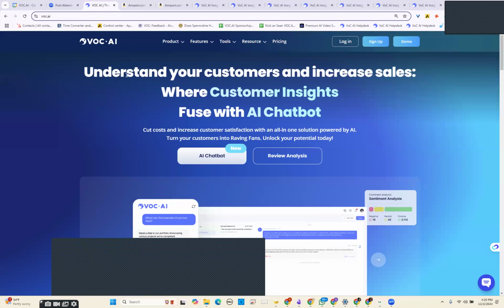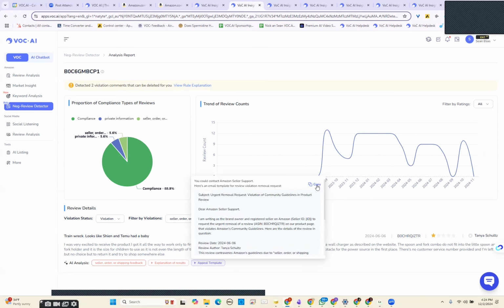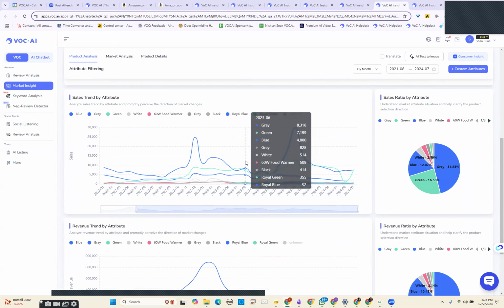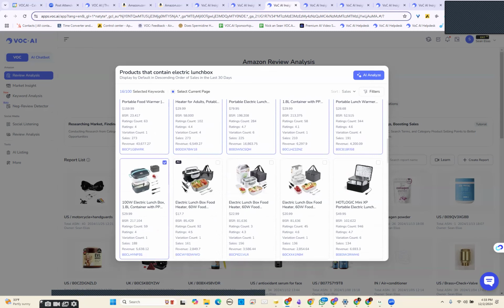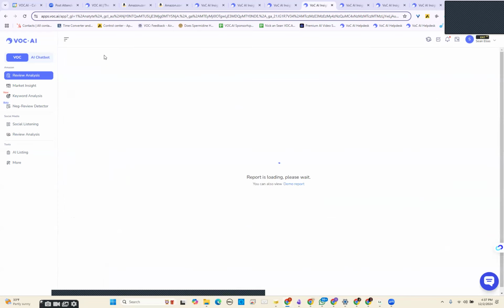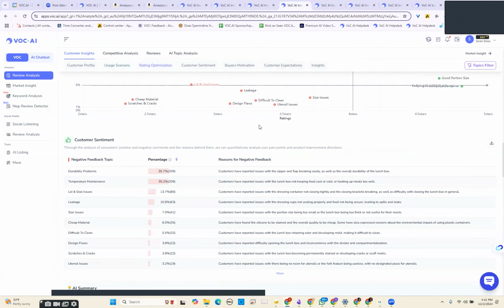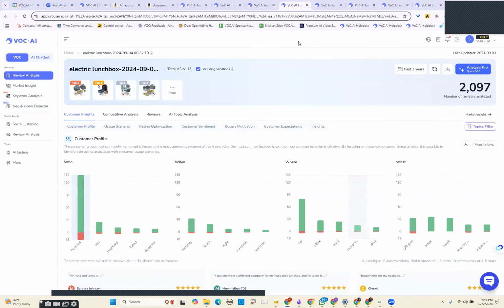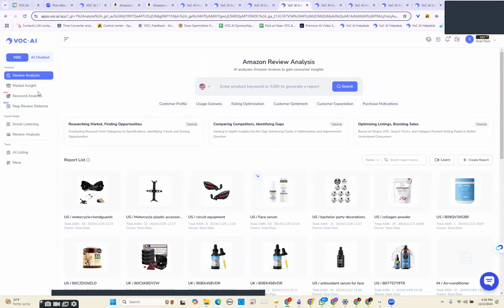LEAKED: AI Tool Analyzes 2,097 Amazon Reviews in 2 Minutes (Live Demo Shulex VOC AI)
Discover how top Amazon sellers are using AI to boost their business! In this exclusive training, Sean Elias from Shulex VOC shows you:

✅ NEW! Negative Review Removal Assistant
- "They had 80 reviews they could remove... if they got those 80 reviews removed, we anticipated they were going to go back up to around 4.4 stars"
- AI-powered tool identifies policy-violating reviews
- Generates appeal templates for Amazon

📊 Product Variations - Deep Amazon Market Analysis
- Uncover which product variations sell best
- Track sales trends by attributes (color, size, etc.)
- Find untapped market opportunities

👥 AI-Powered Review Analysis
- Analyzes thousands of reviews in minutes
- Identifies customer avatars and usage scenarios
- Reveals top complaints and positive feedback

🔍 Competitive Intelligence
- Compare multiple products side by side
- Track performance across 13+ marketplaces (US, UK, Japan, Germany, etc.)
- Monitor social media presence across platforms